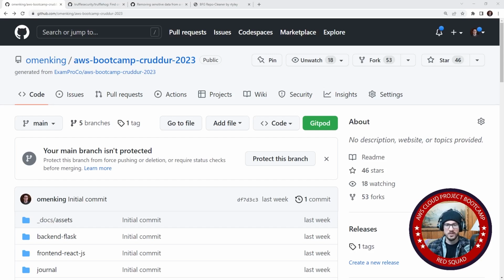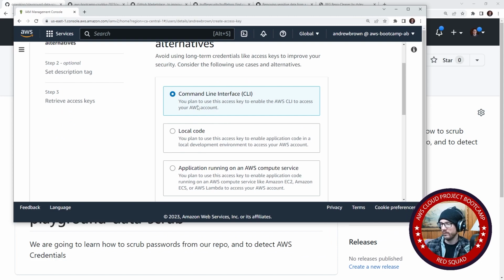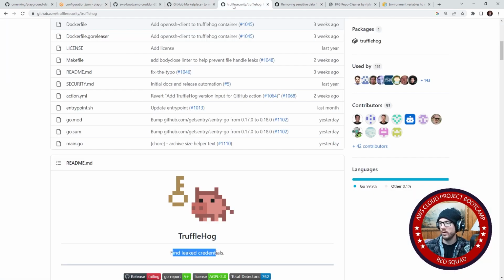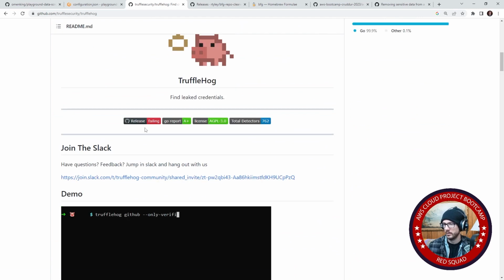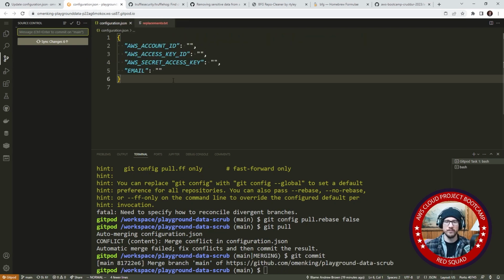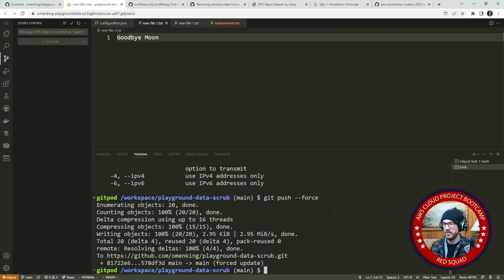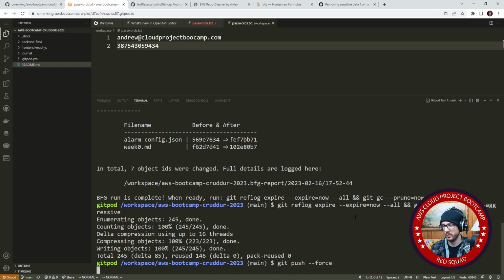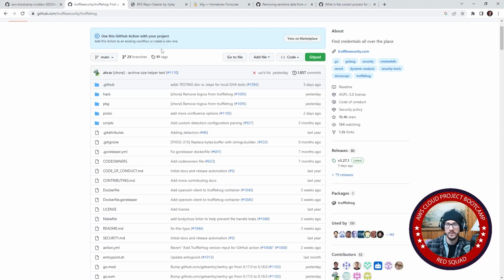Scrubing Github History of Sensitive Data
We look at two tools here:
- truffleHog
- bfg